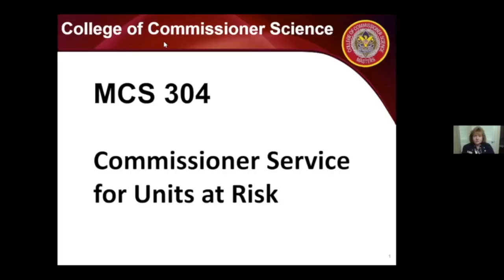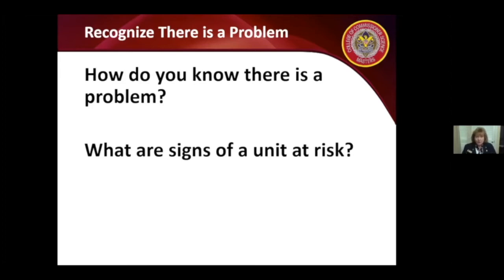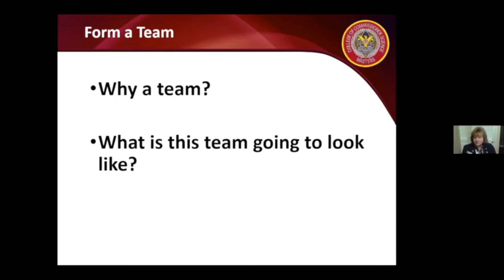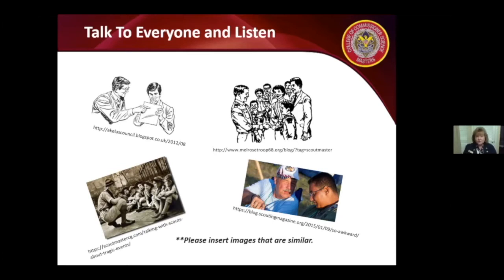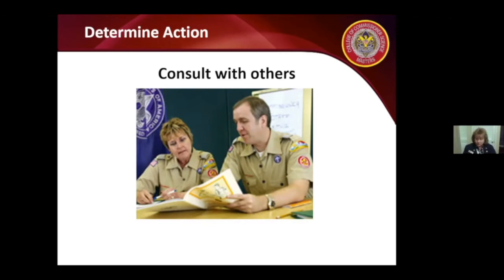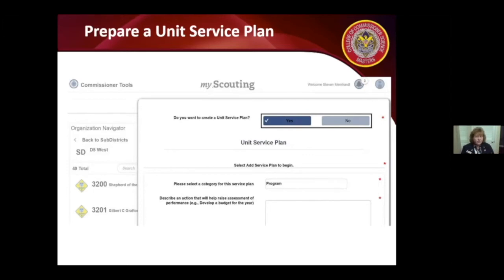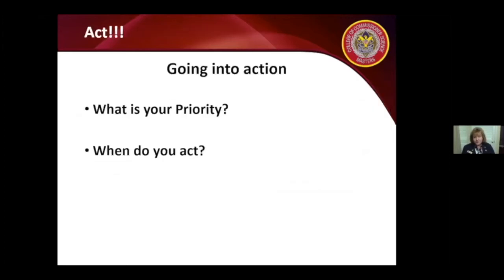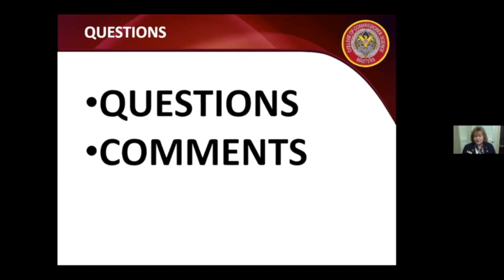MCS 304 - Commissioner Service for Units at Risk